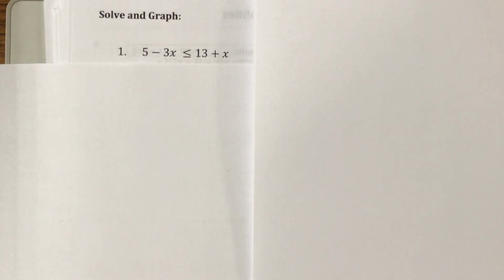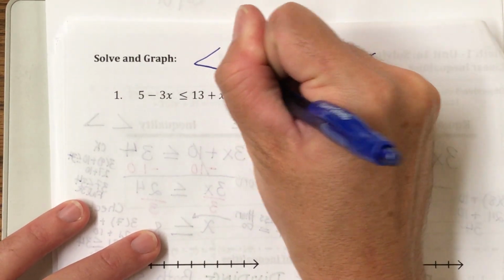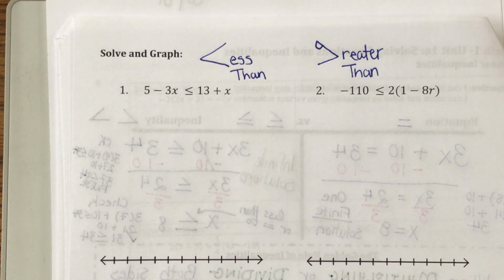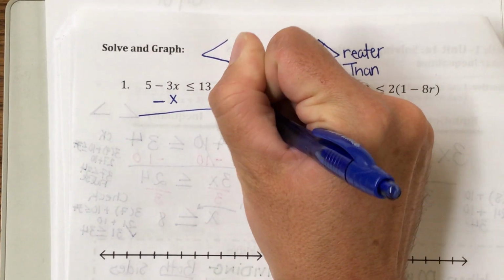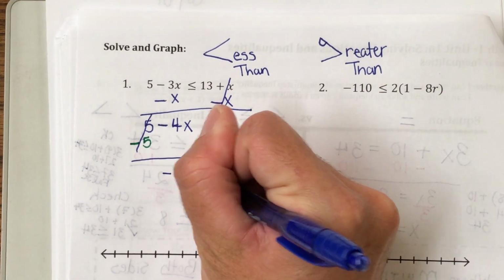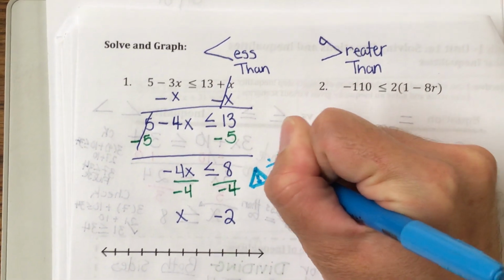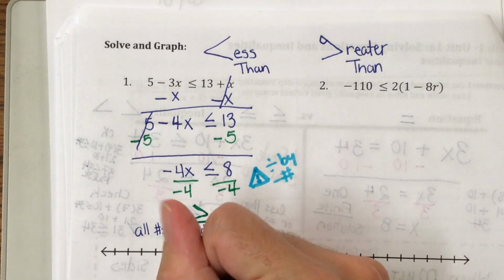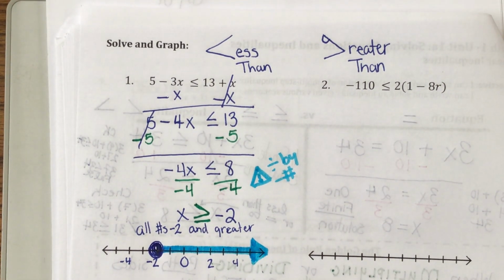Greene M1 Inequalities Ex. 1